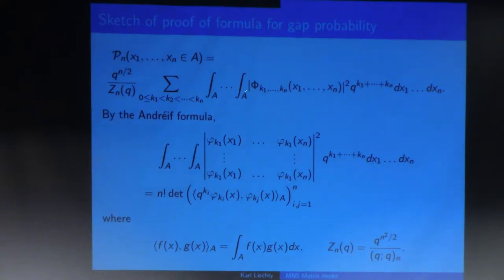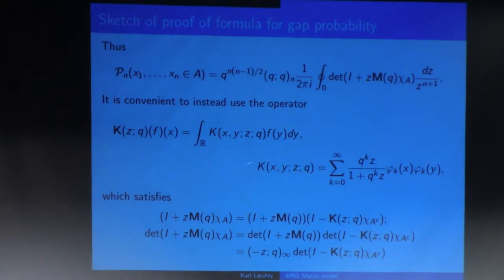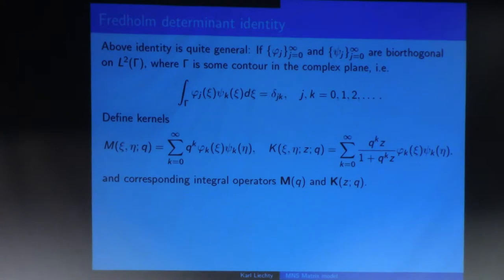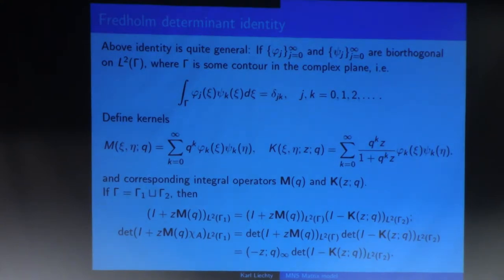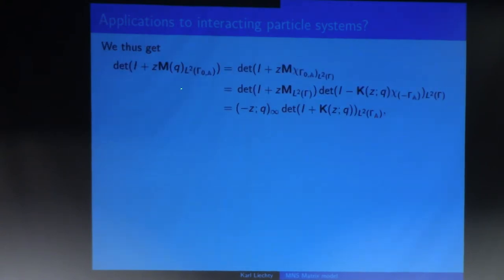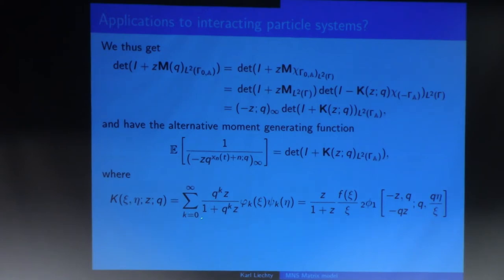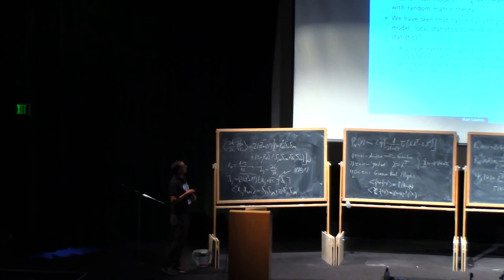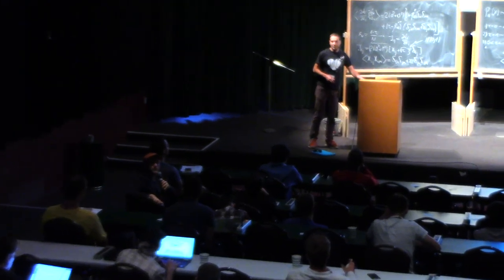Karl Liechty, (1.2) Research Problem